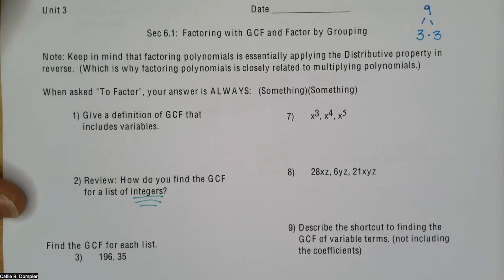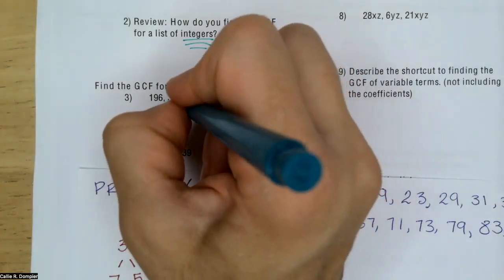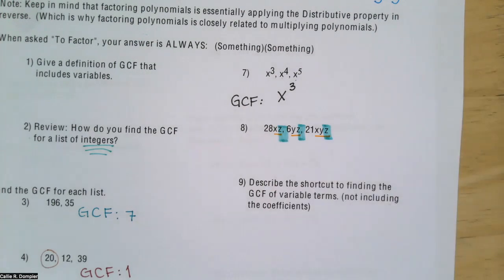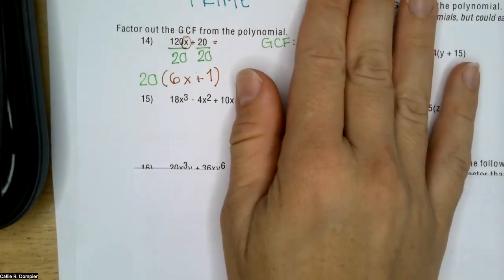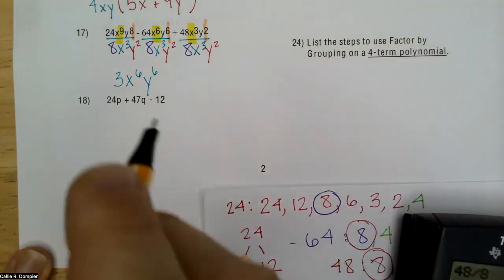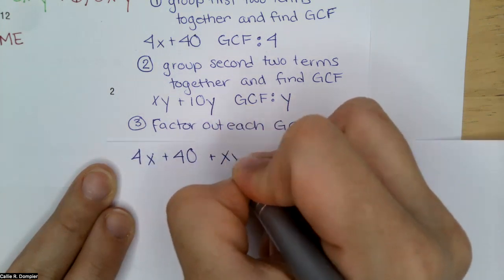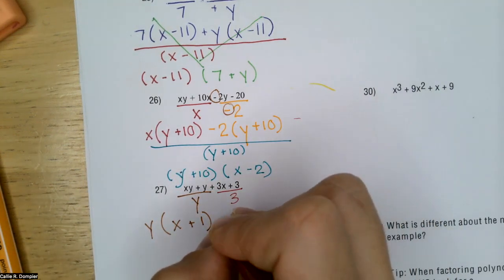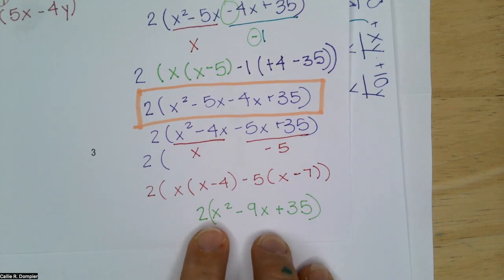6.1 | Greatest Common Factor & Factoring By Grouping | Unit 3 | Intro to College Math | Fall 2023